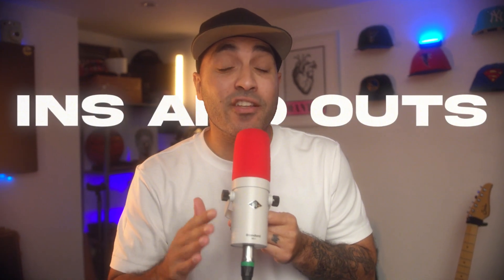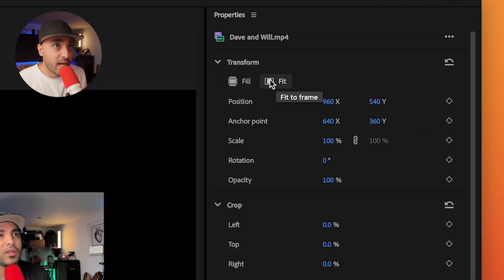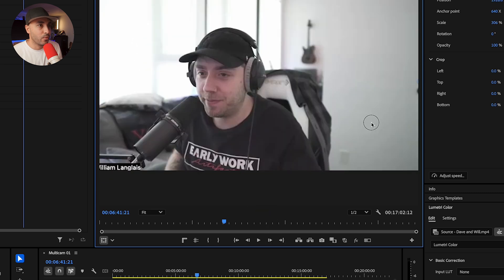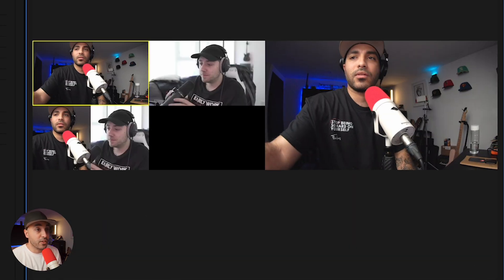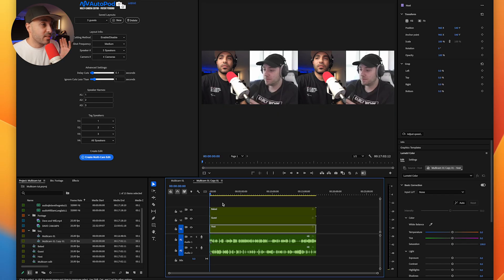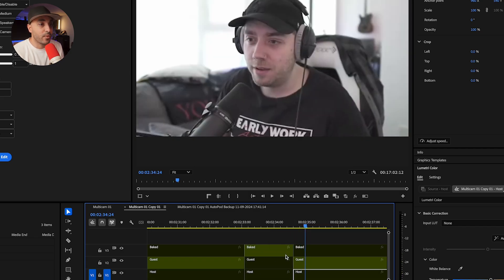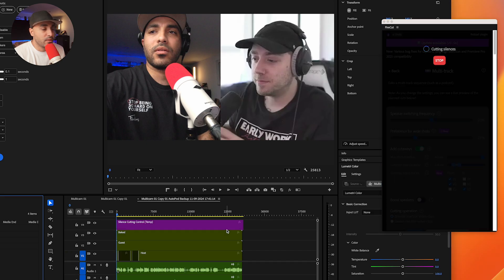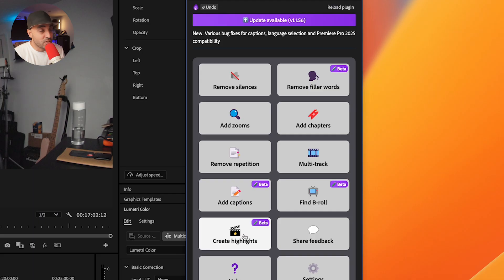Give me 11 minutes, MASTER Multicam in Premiere Pro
In this video Dave goes through a couple of ways of editing Multicam video in the new version of Premiere Pro.